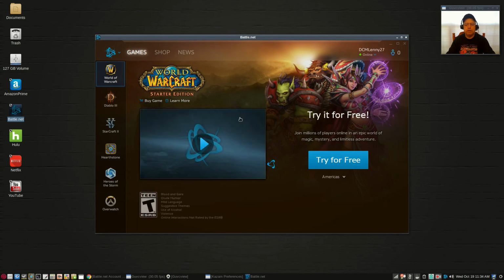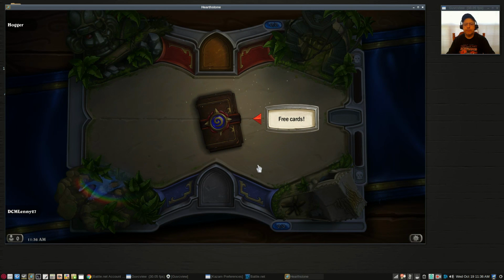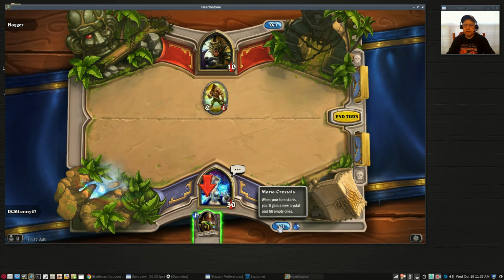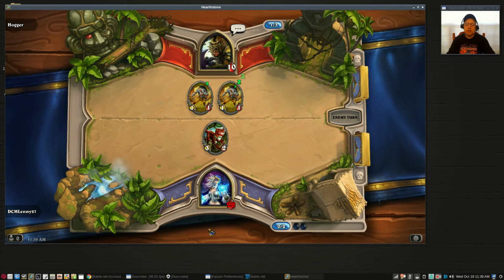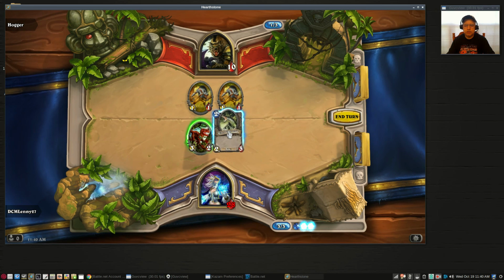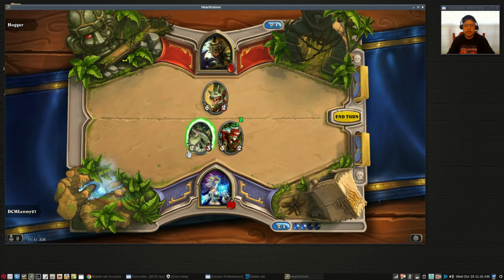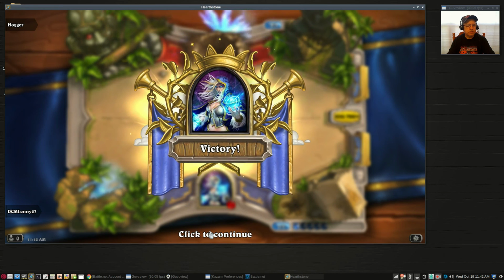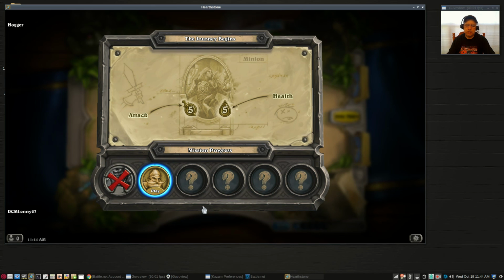Join Me in Hearthstone! A Great Card-Based Strategy Game!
In this video I show you how to create a free account and play your first match in Hearthstone. Join me for a game!